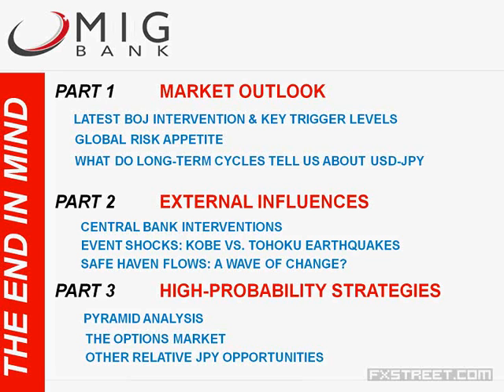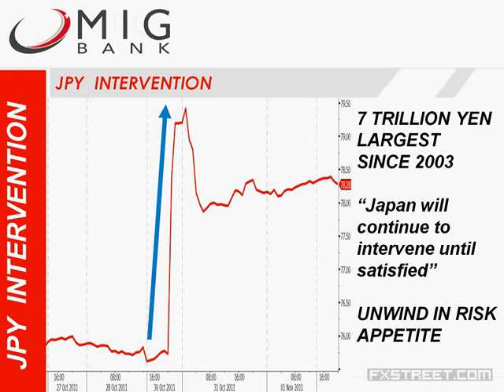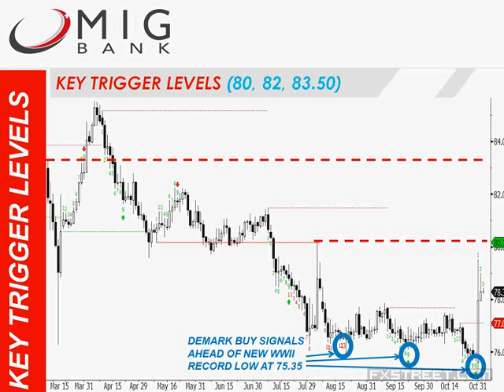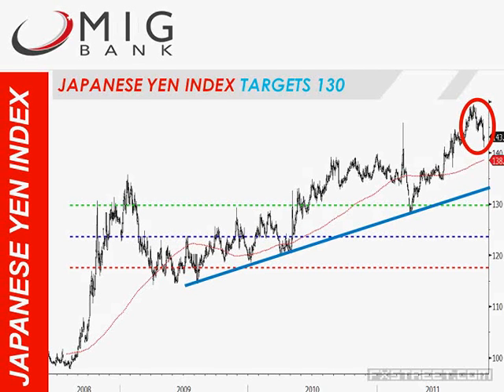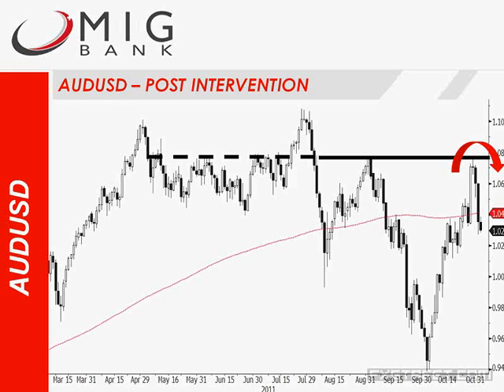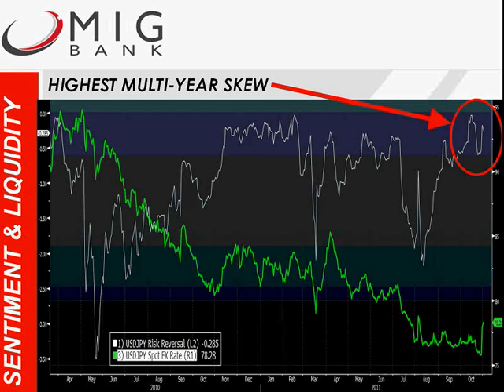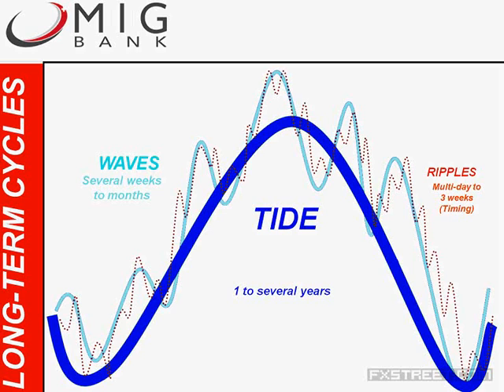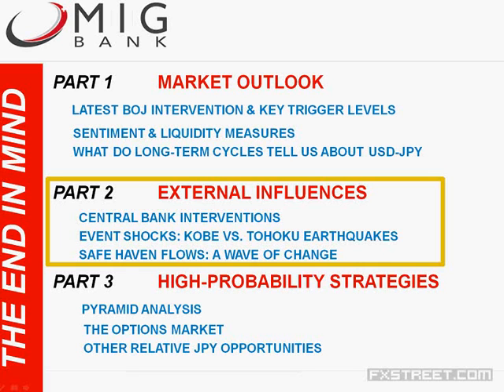Ron William, CMT, MSTA: USD-JPY’s long-term structural change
Date of issue: 02 November 2011. Speaker: Ron William, CMT, MSTA. In this webinar, Ron will talk about: - What do long-term cycles tell us about the future of USD-JPY? - How do event shocks and Central Bank Interventions effect the market? - Safe-Haven Flows: A wave of change. - High-Probability Trading Strategies.